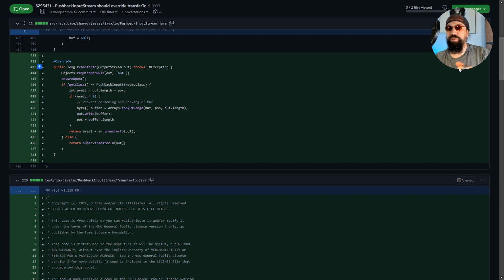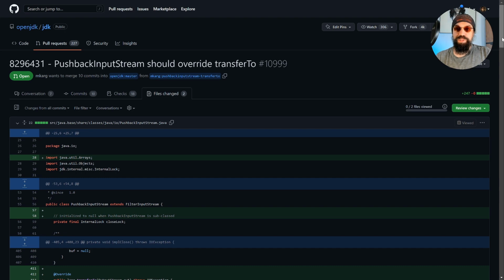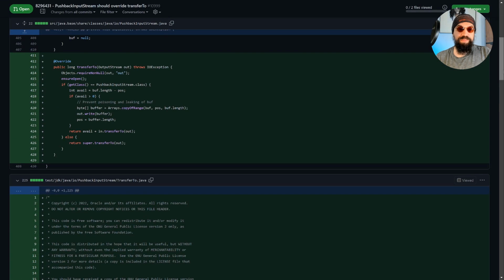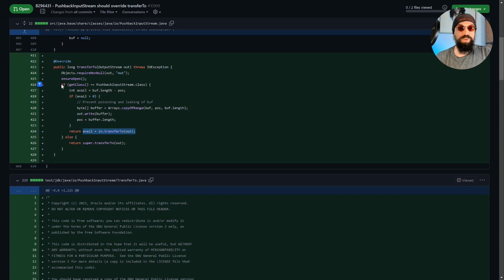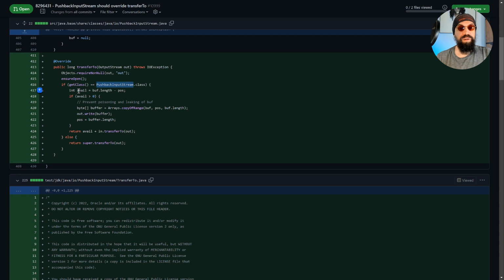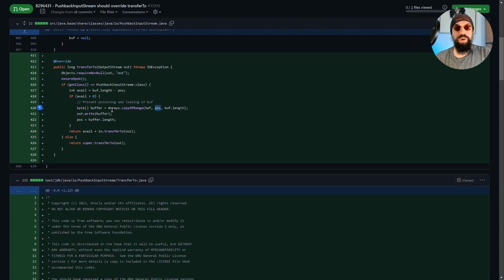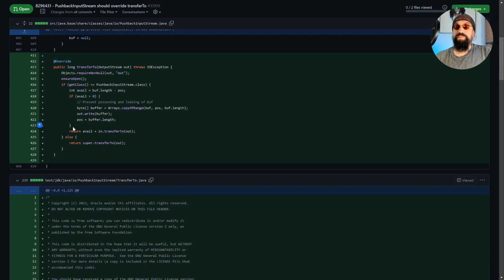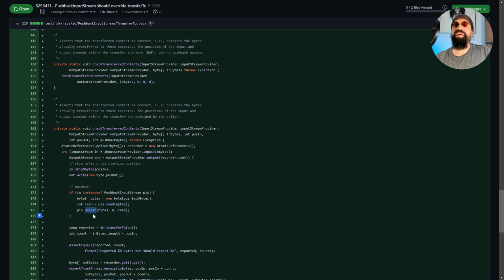I boosted the PushbackInputStream | OpenJDK Contrib | Java Coding | Head Crashing Informatics 66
As PushbackInputStream is quite similar to BufferedInputStream, it was rather easy for me to apply the performance optimizations I already developed for BufferedInputStream to the PushbackInputStream. The contribution was accepted in November 2022, so it is now part of OpenJDK (aka Java) 20.

The change will make your application transferTo bytes faster in case your source or target is a file stream and you wrapped it using a PushbackInputStream. For example, if you read the magic byte of a file to find out about the file type, then push it back and transferTo the complete content to a specific image processing algorithm, the bytes will not walk through the in-memory buffer anymore, sparing processing time.

If you missed the original contribution last year, check my channel page, it is covered by a four-parts series!